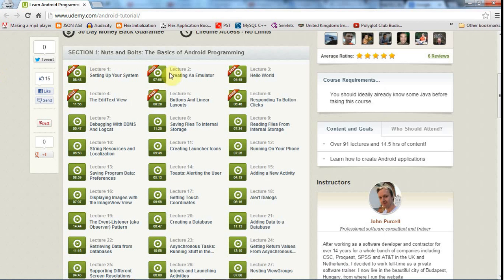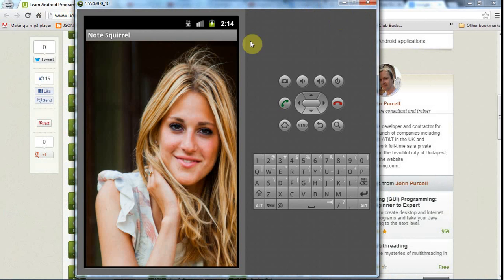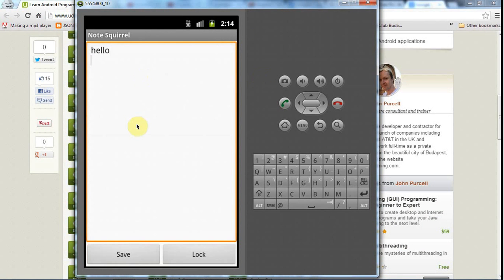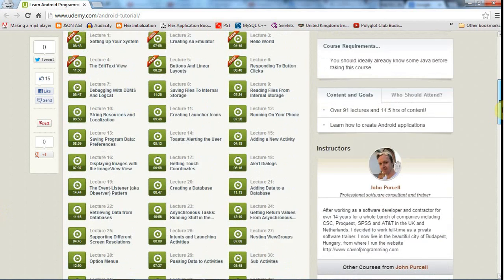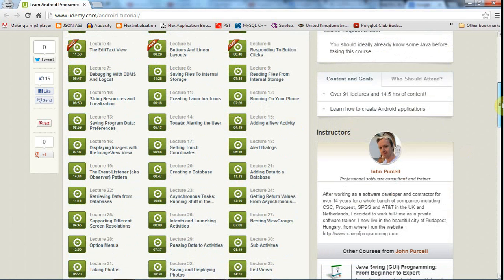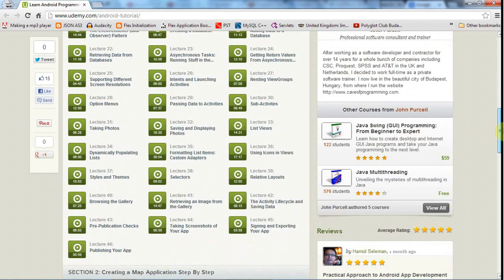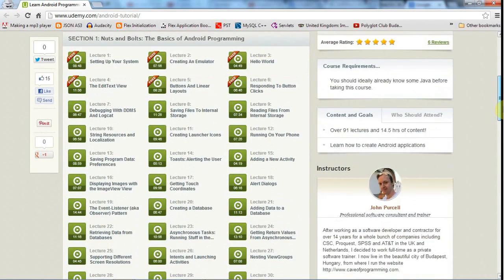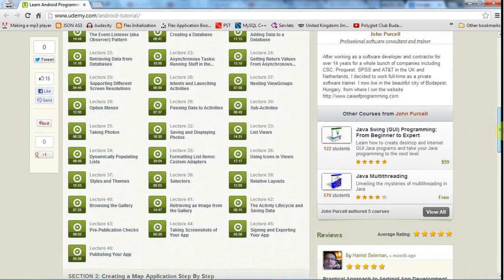Learn Android 4 0 Programming in Java Udemy 2017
Learn Android

 Learn A Learn Androidndroid
 Learn Android
 Learn Android